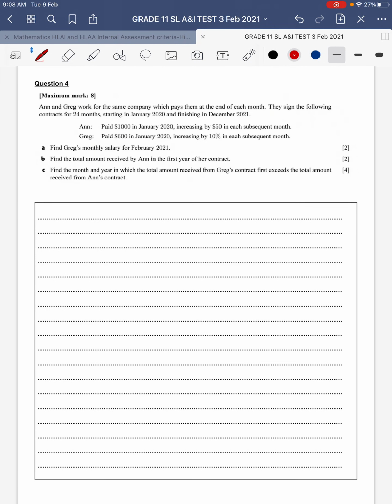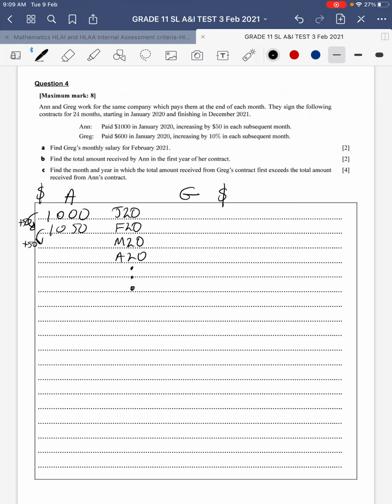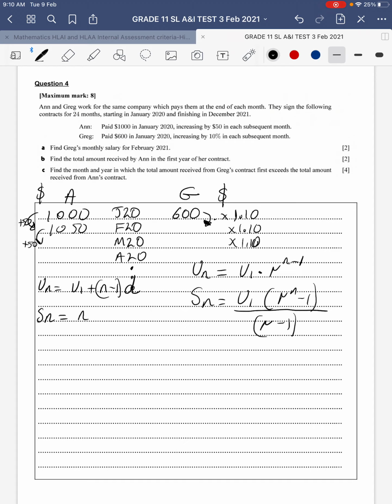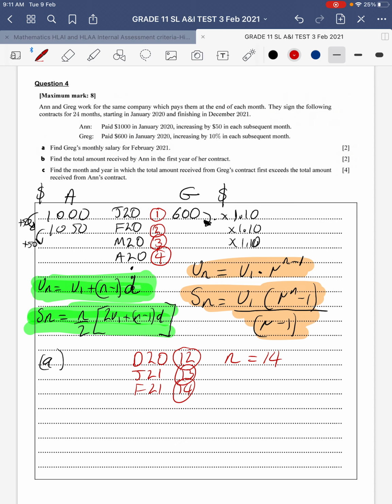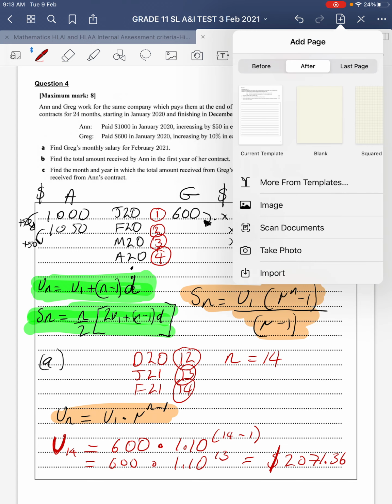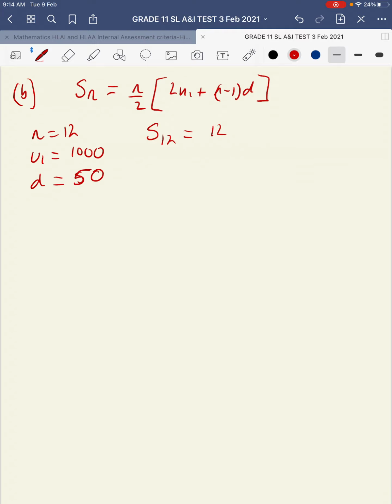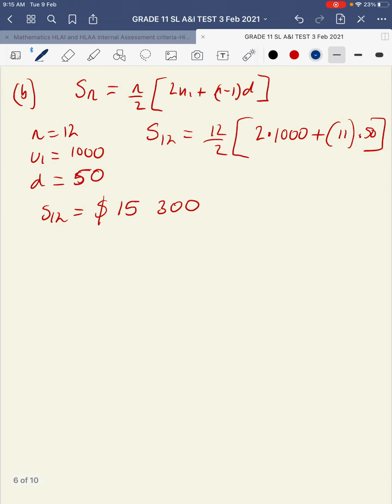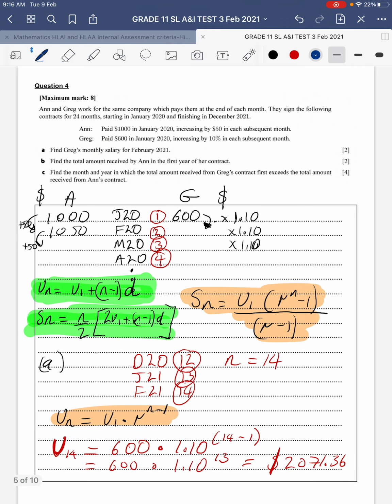1.3- Arithmetic and Geometric Sequences for Salaries Part 1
Unpacking salaries question using arithmetic and geometric sequences and series